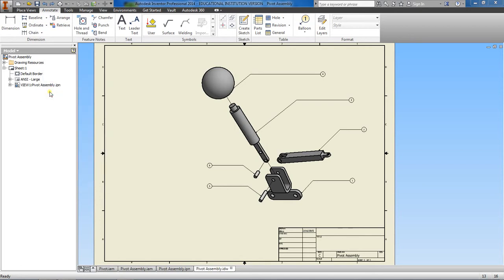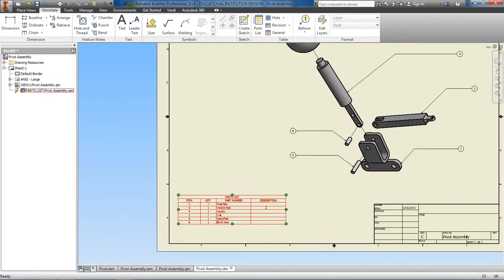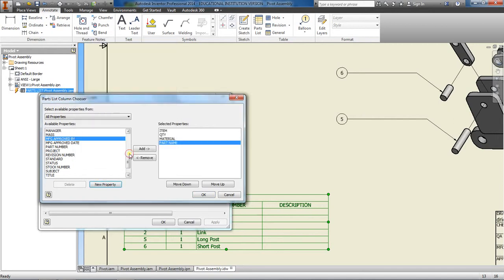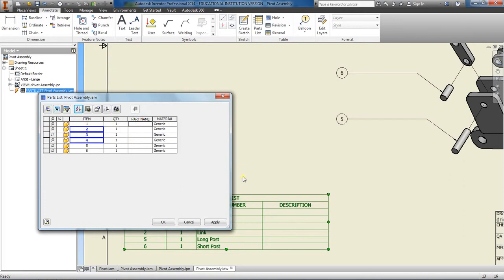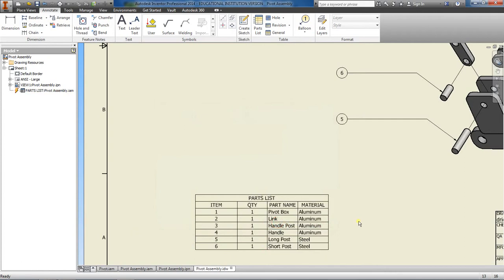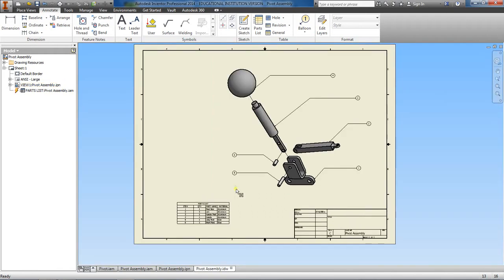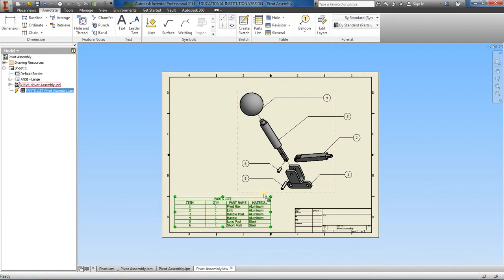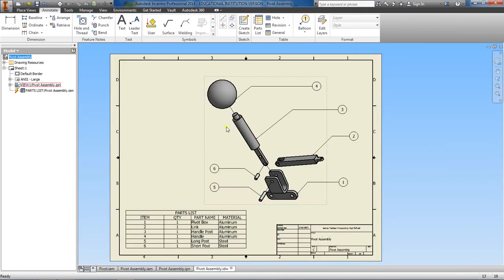20. Adding the Parts List and Title Block